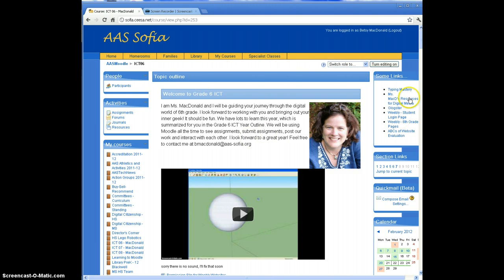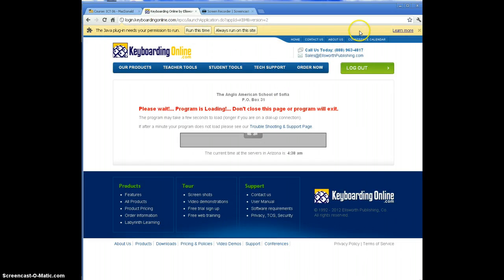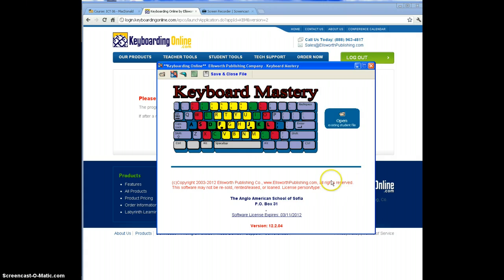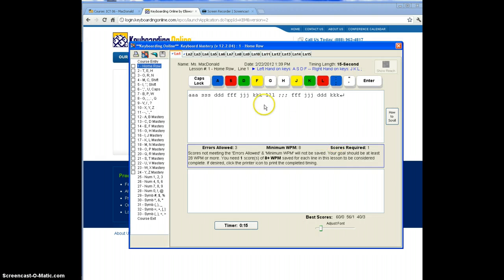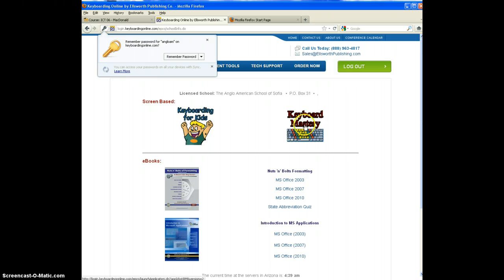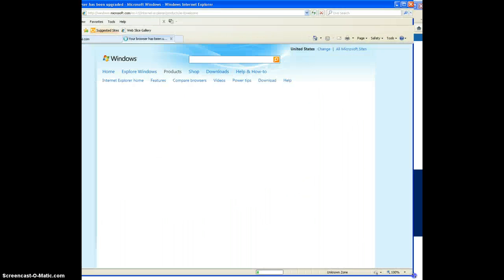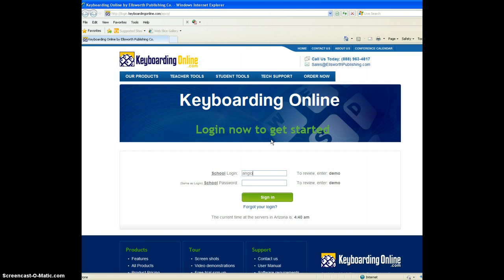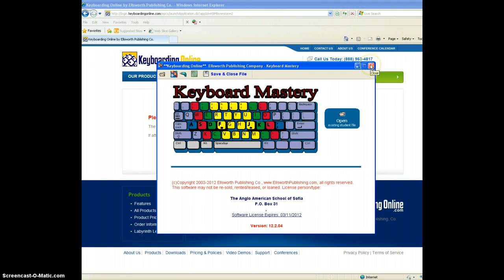Logging into to Typing Mastery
Don't forget to allow it to run!